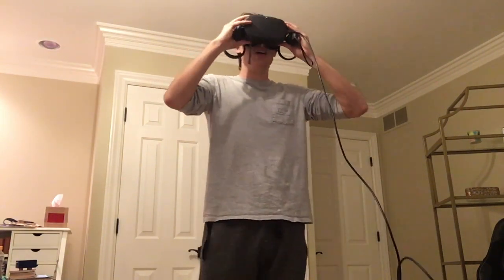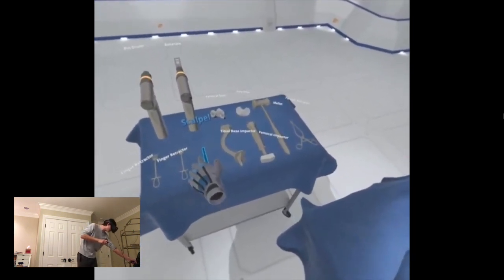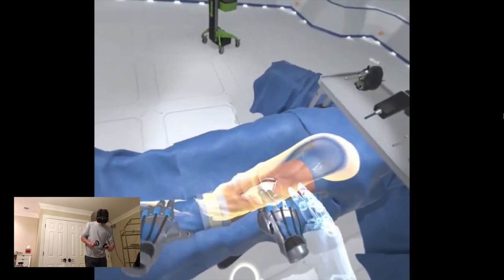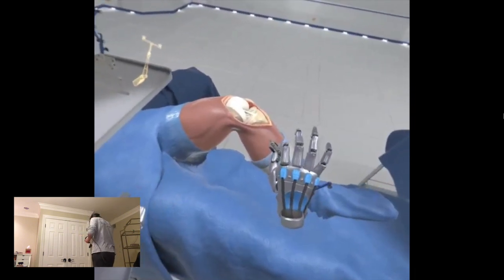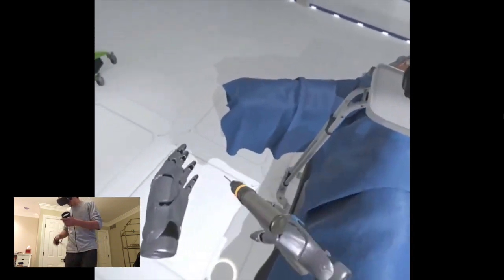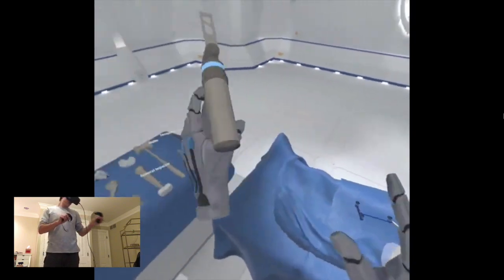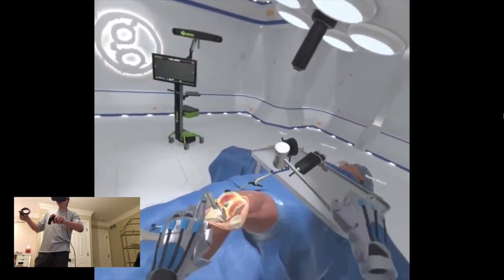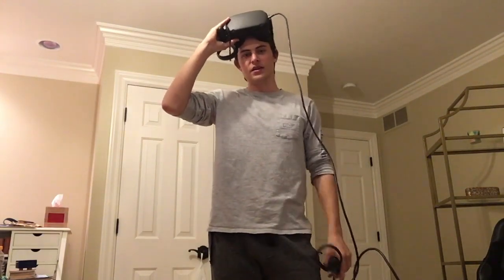Nolan Allaer: How can virtual and augmented reality aid in medicine and surgical education?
University Liggett School: Academic Research Program